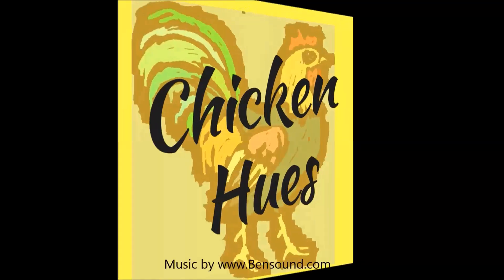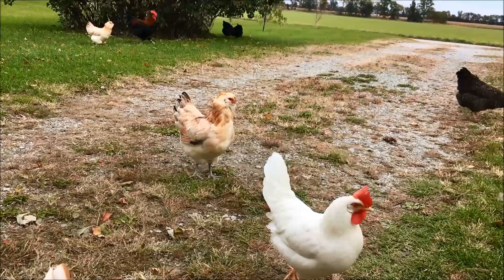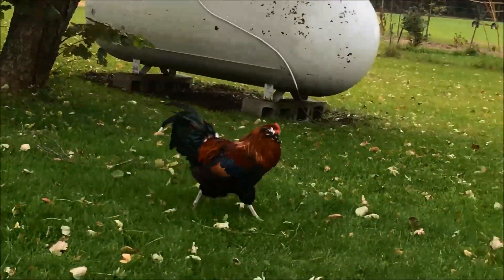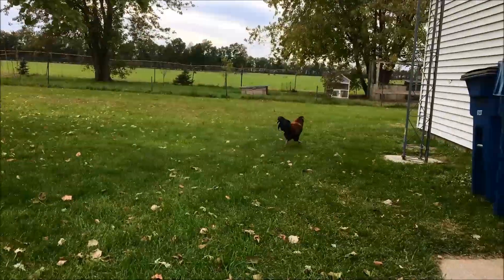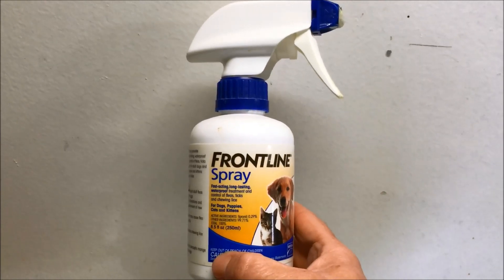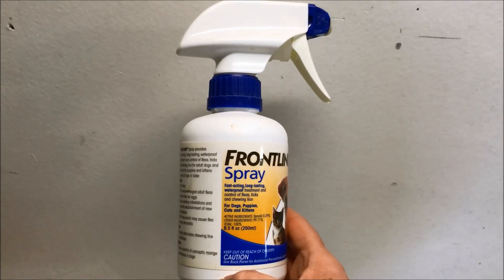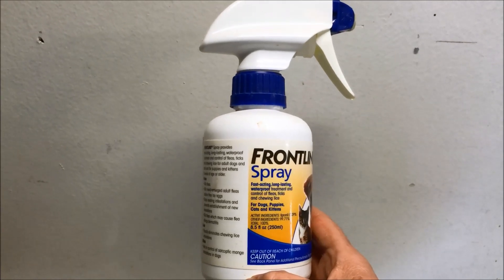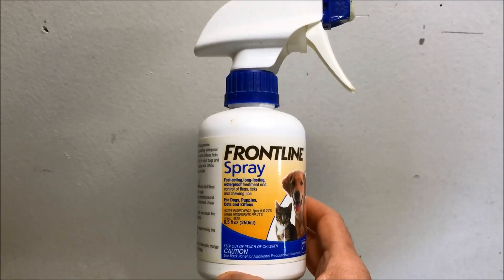My Secret Weapon Against Mites!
We struggle with mites in our chicken flock, but I have a secret weapon.  This eliminates mites on any chicken I apply it to, but there is a catch.  It's NOT approved for poultry, so it can't be used on any chicken that will be eaten or the eggs will be eaten.

So, how is this is a secret weapon if I can only use it on my two roosters?  Watch and find out!